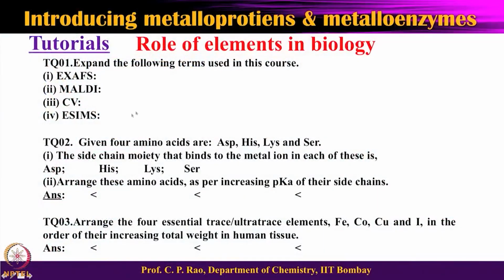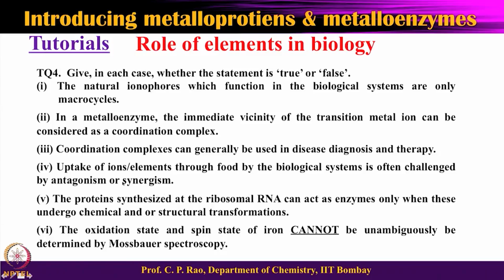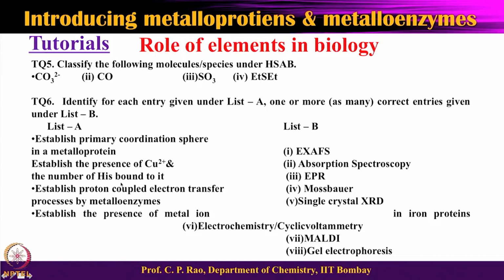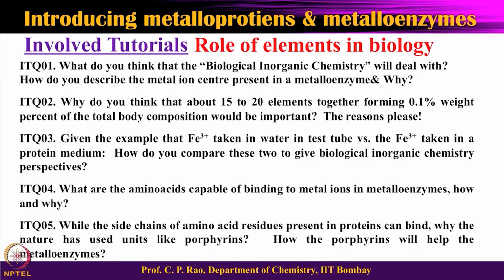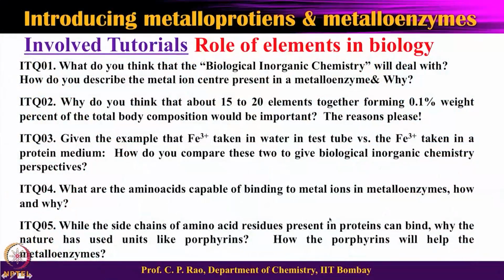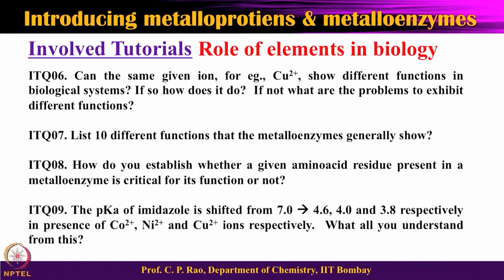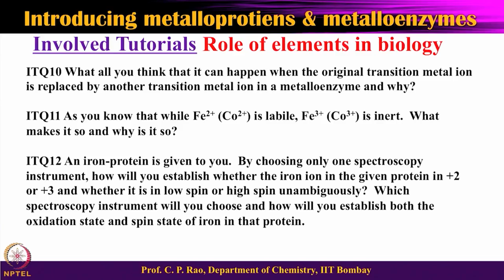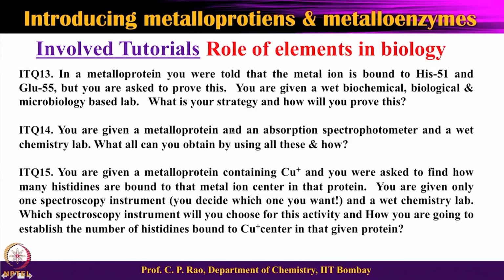Tutorials - Part I